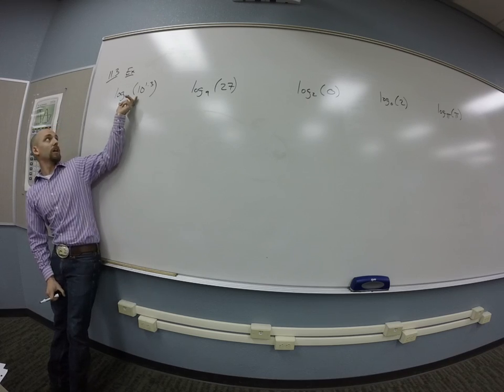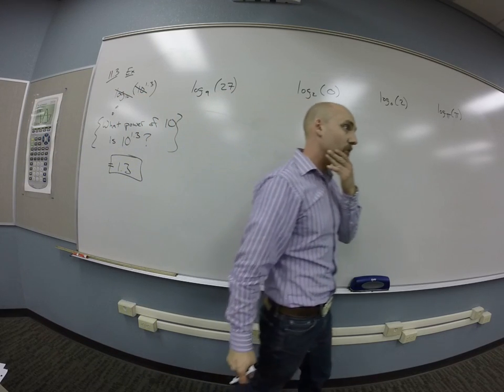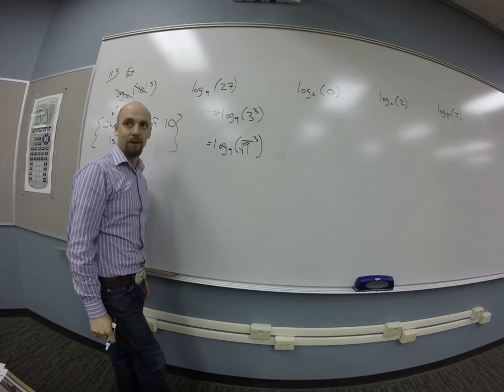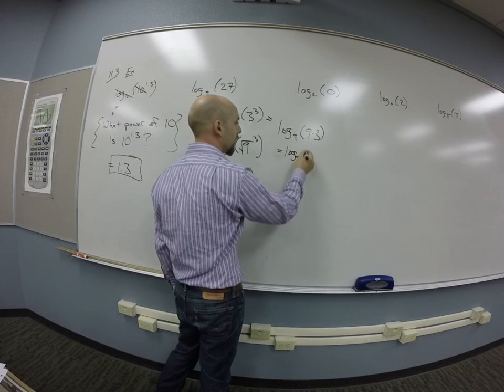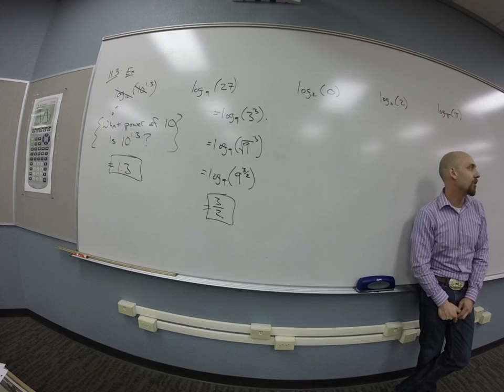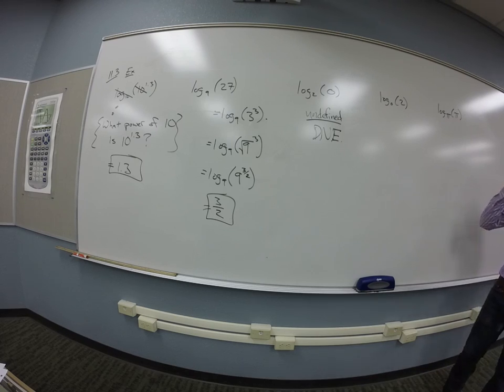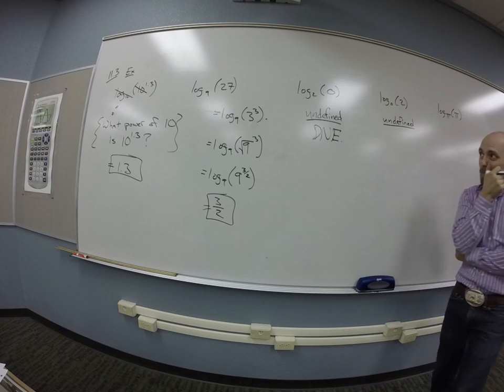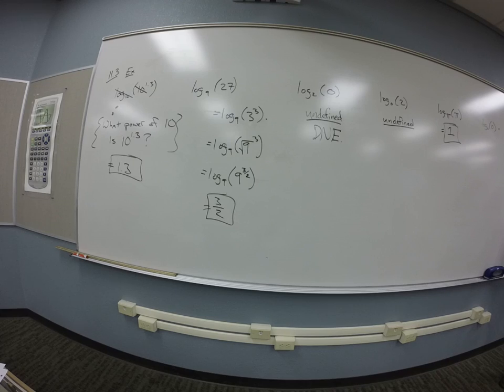11.3 - Logarithms (Examples: Evaluate)